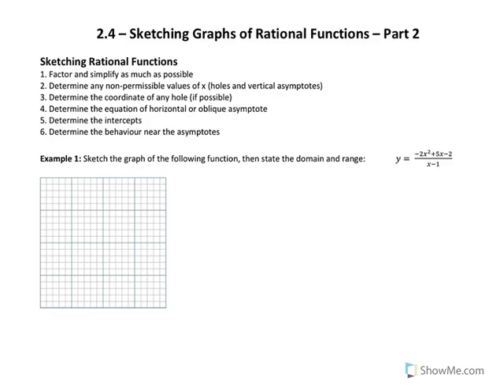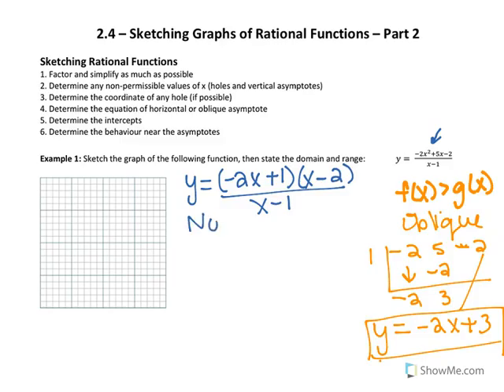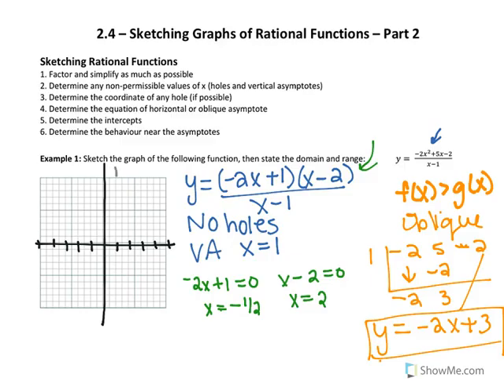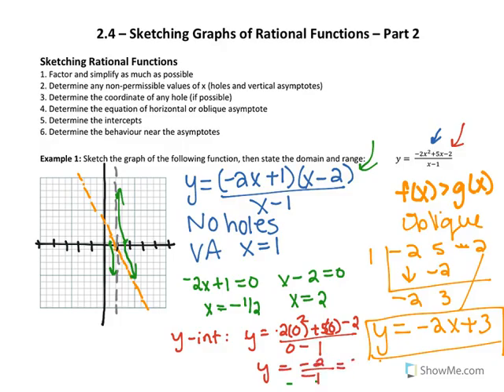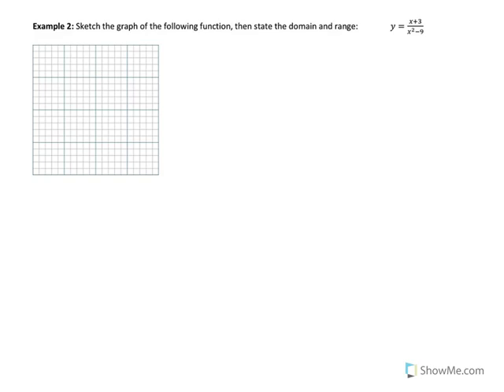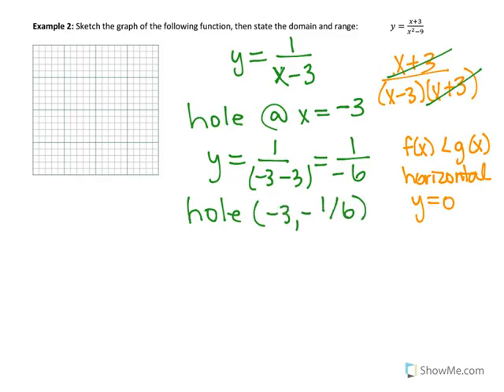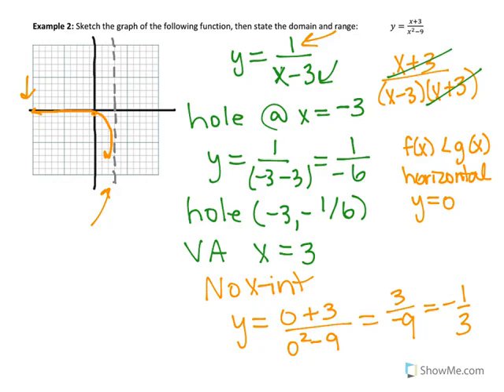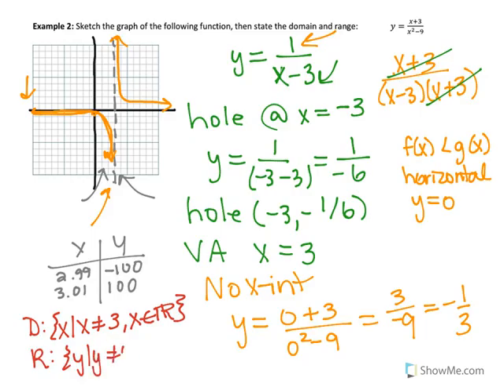Pre-Calculus 30 - Radical and Rational Functions - 4 - Sketching Rational Function Graphs Part 2